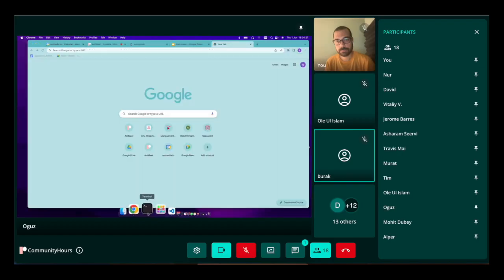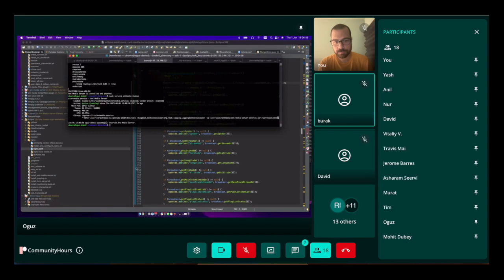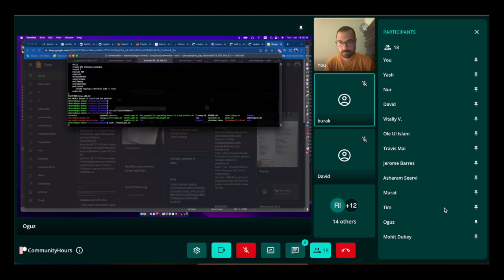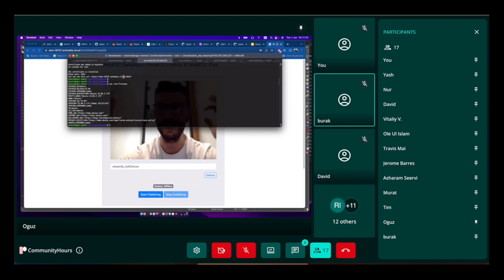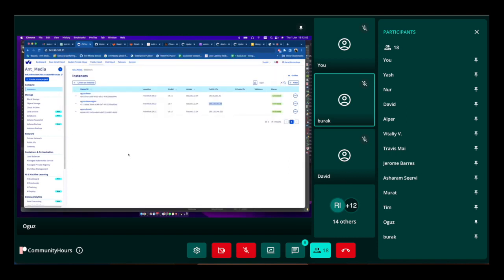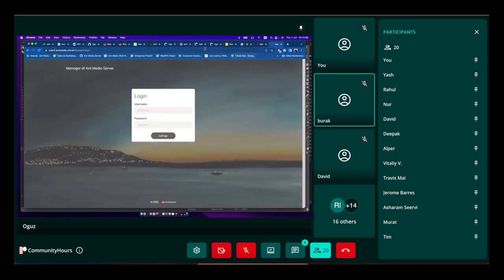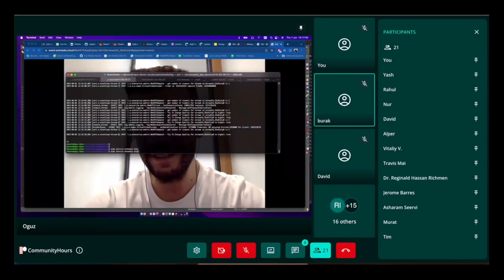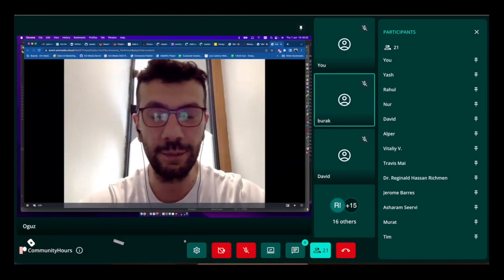Quick Installation and Highlights from Ant Media Server v.2.6.1